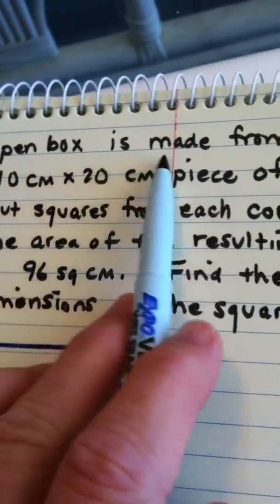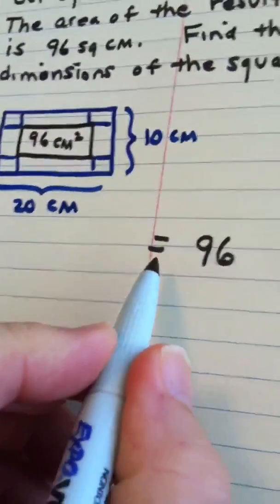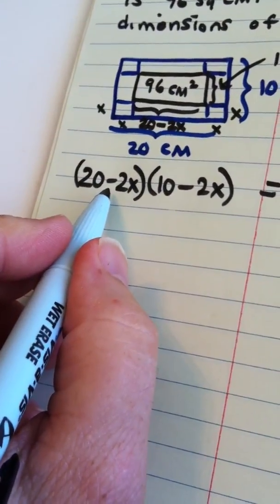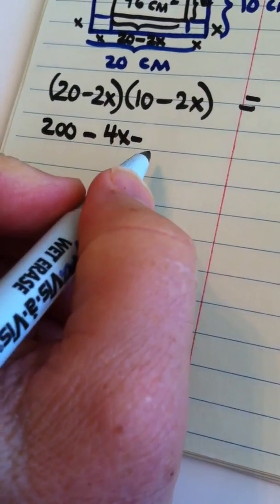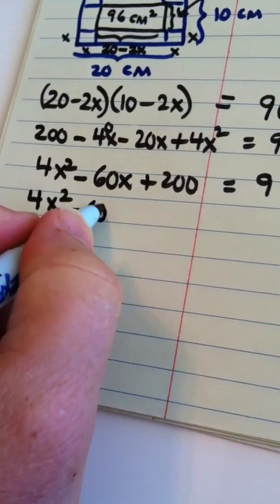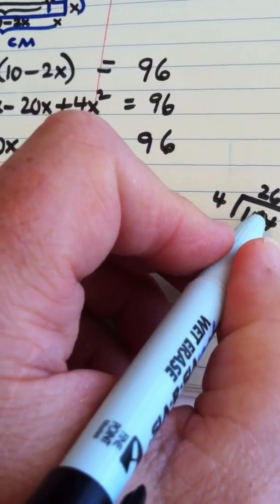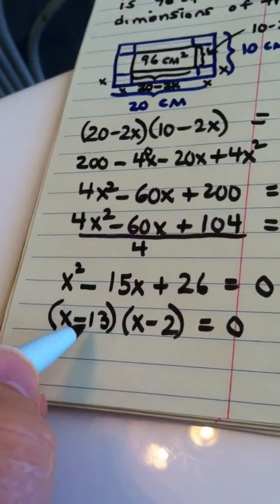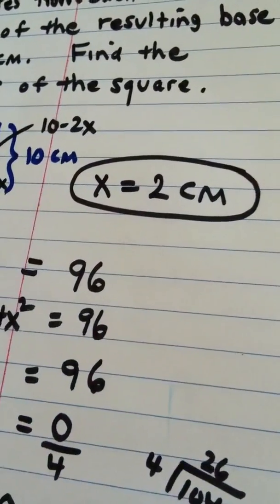3.2 Video 17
Open box problem